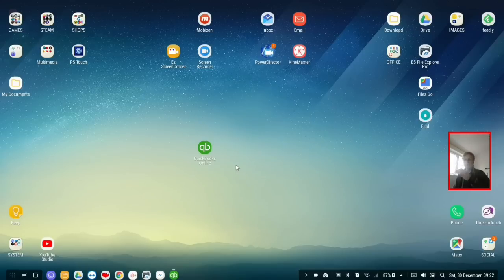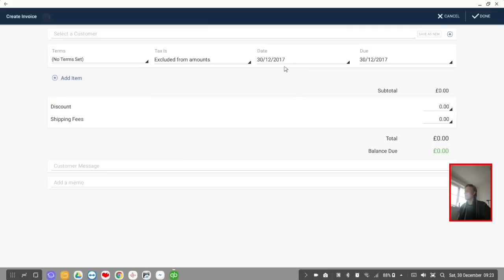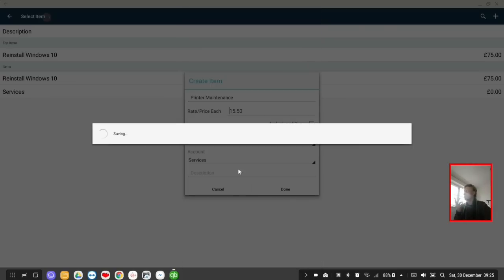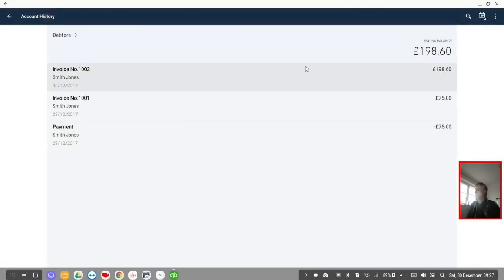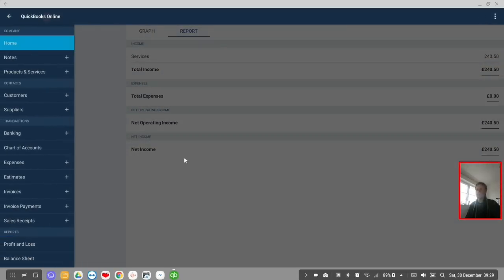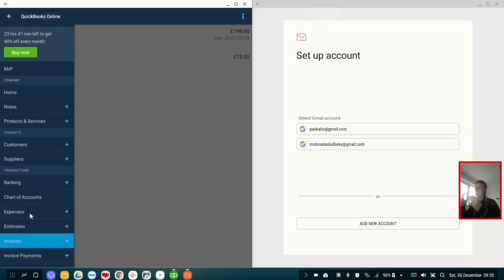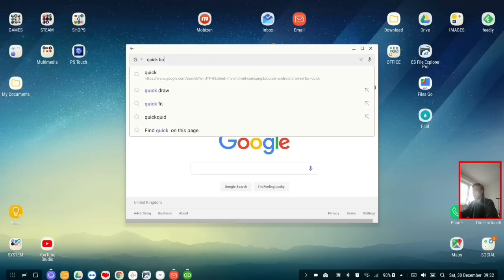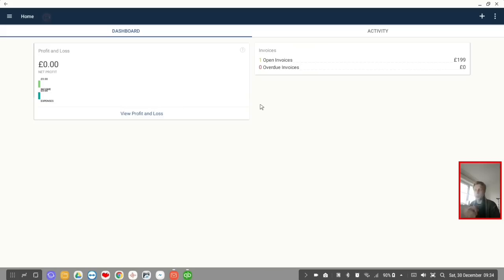Quick Books on Samsung S8/S8+/Note8 DeX Station